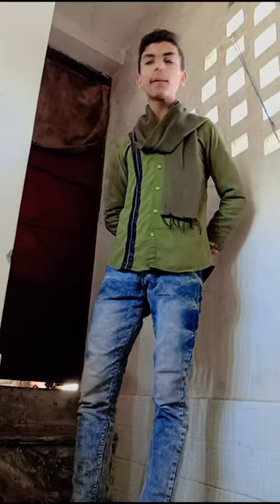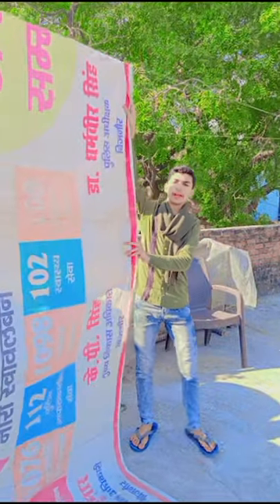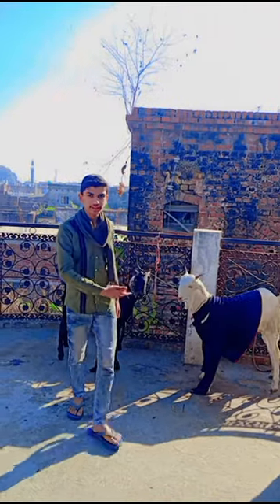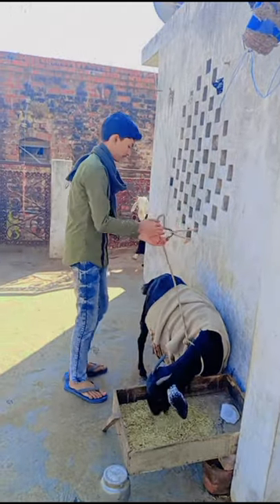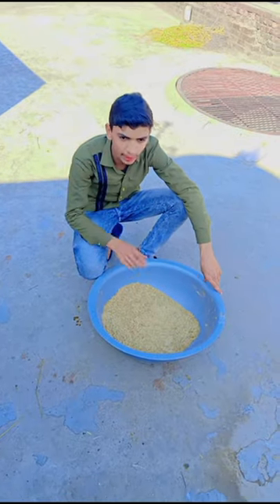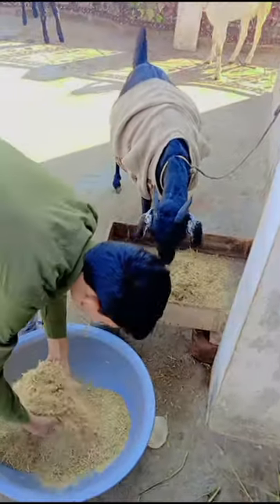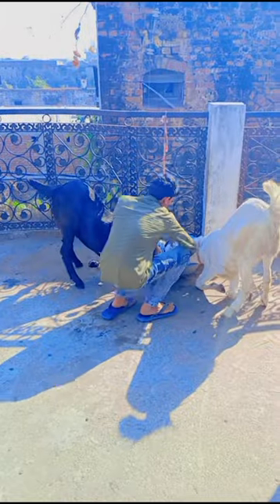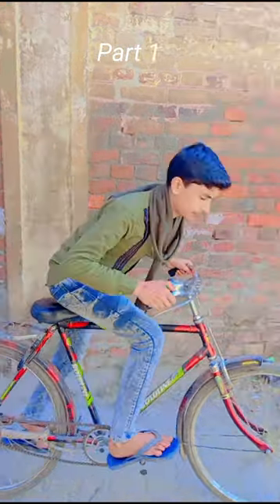Aaj Ham new Birds lana Jaha raha ha(PART- 1)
Apne Bakri bacchon ko Humne khol diya hai Aaj Ham Chidiya Lene jaenge
Aaj Ham Rang birangi Chudiyan laenge

mini vlog kaise banate hain

mini vlog mein voice over kaise kare

mini vlog viral kaise kare

mini vlog voice over kaise kare

first mini vlog kaise banaye